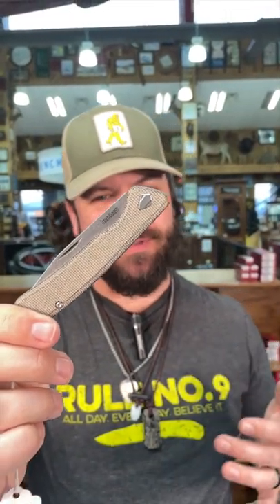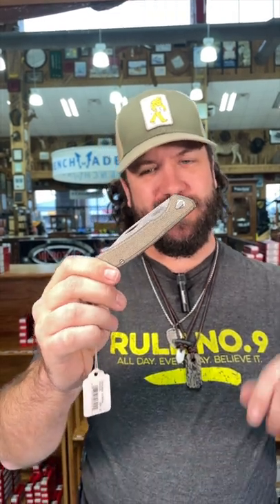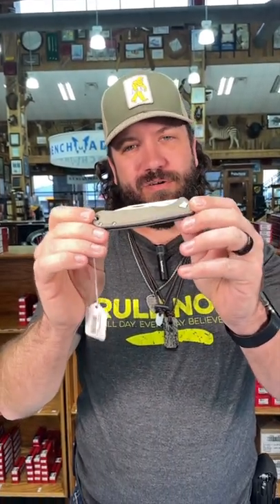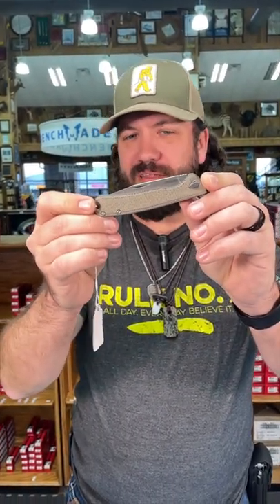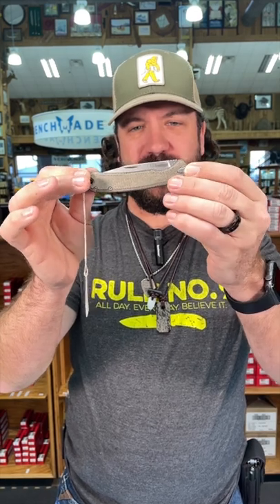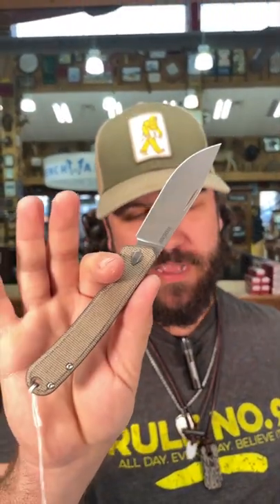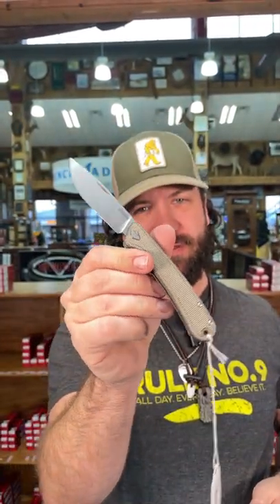Kershaw Federalist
"Kershaw pays tribute to the American spirit with the USA-made Federalist non-locking slipjoint. The double-detent system holds the blade in place while closed, and the half-stop offers controlled opening and closing action. Its green, canvas micarta handle feels satisfying in the hand and is extremely durable during the lifetime of the knife. This eye-catching aesthetic makes it feel right at home in the outdoors or as an everyday carry. CPM-154 blade steel holds an impressive edge, and the full flat grind, ultra-slicey blade glides through work tasks with ease. Finishing touches such as a lanyard hole, glass-filled nylon backspacer, and a custom pivot that forms a shield detail complete the distinctly American Kershaw Federalist."
Kershaw